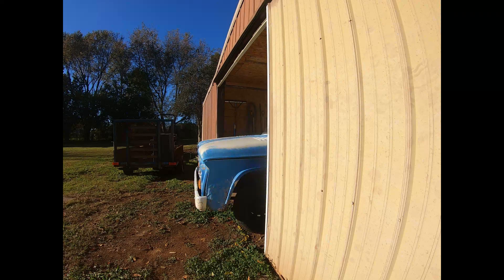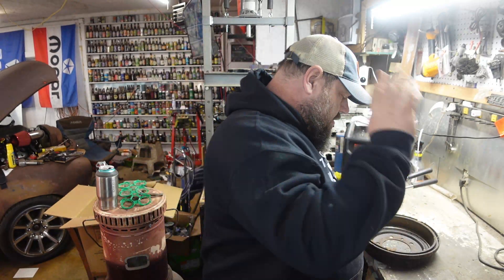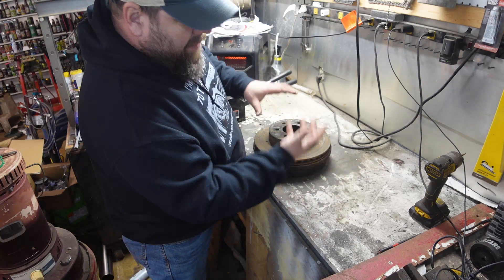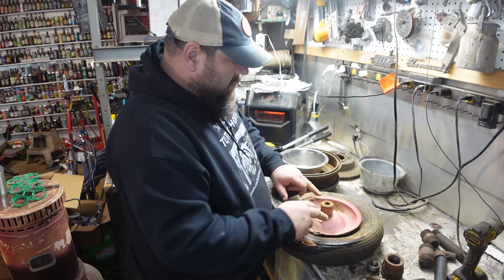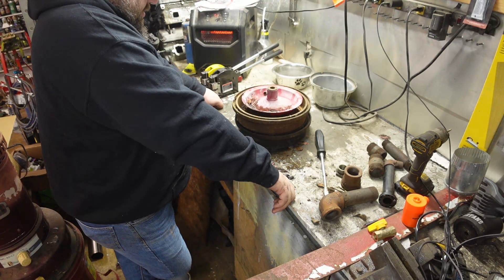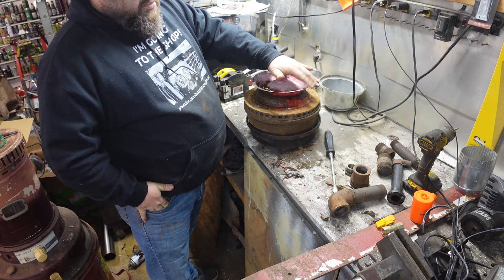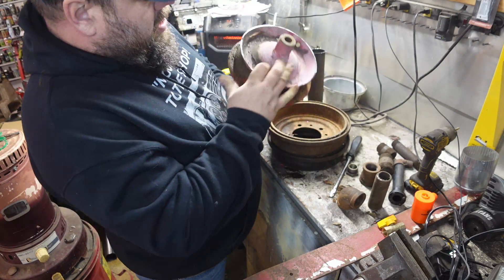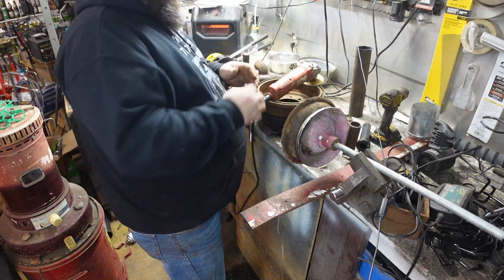Waste Oil Burner created form scraps in the junk built in an afternoon. free heat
only thing i bought was this little rechargeable blower form amazon
everything else are things i found laying around from the junk in and surrounding my shop. amazing what a little imagination and pretend engineering concepts will get you. Now i can burn used waste engine oil, cooking oil, etc for heat and its very clean. almost free heat